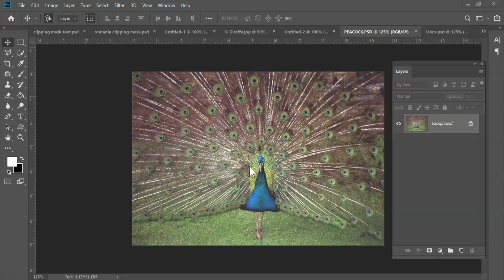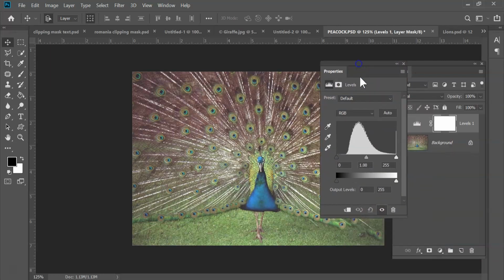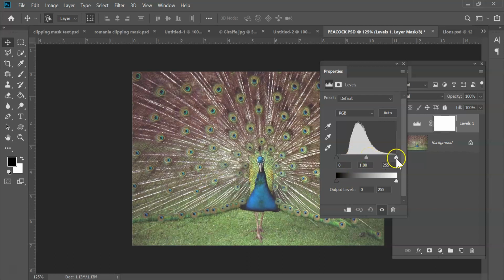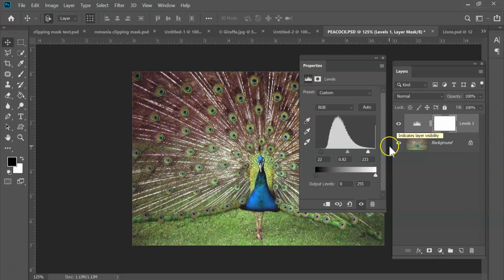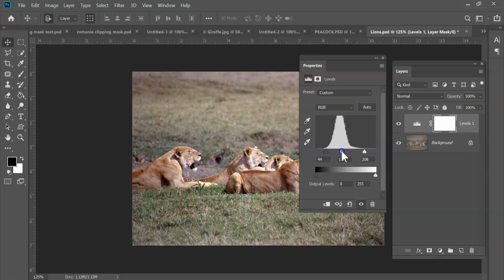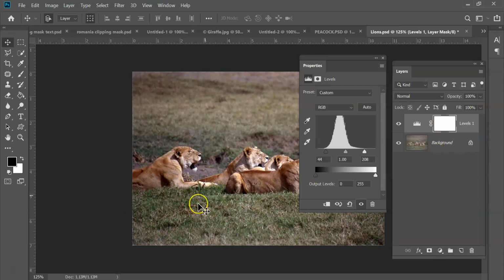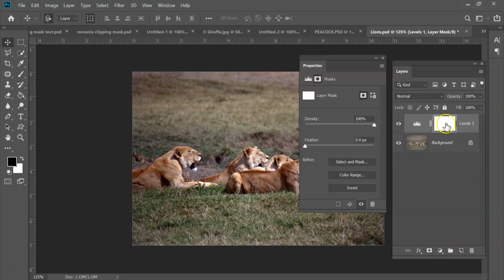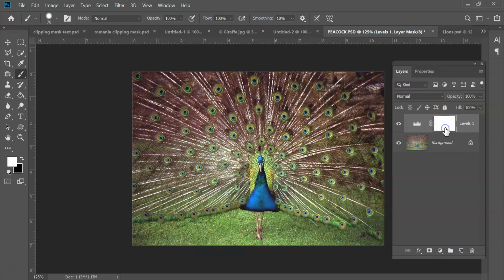Photoshop Tutorial - Levels, Adjustment Layers, Masks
Use Photoshop levels , masks and adjustment layers and mask to create perfect photos!